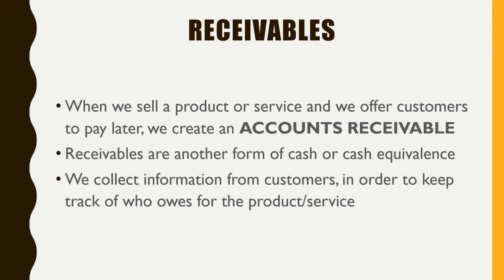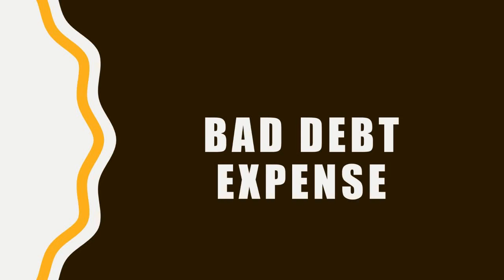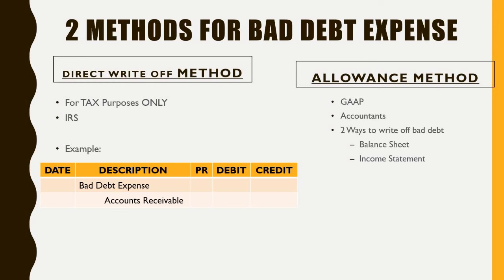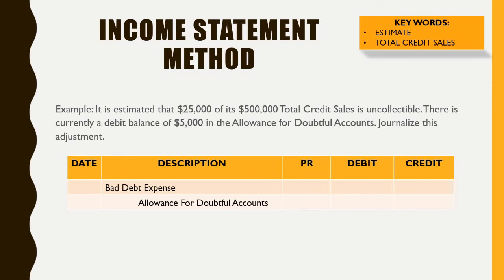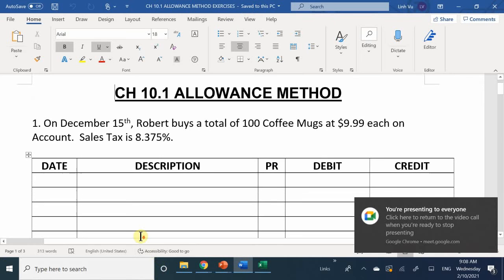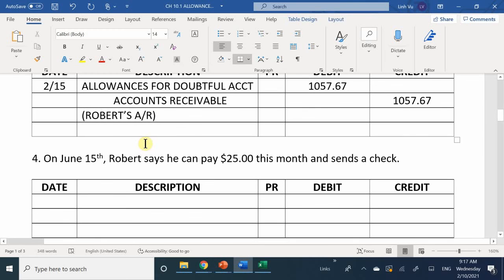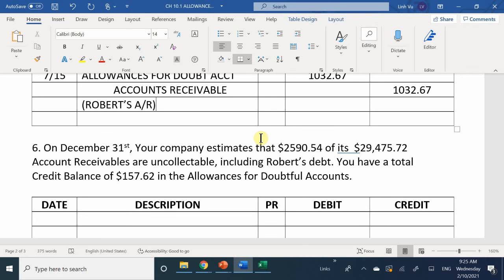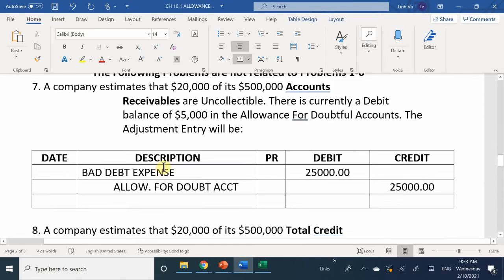AM ACCT 1.4 CH 10.1 RECEIVABLES